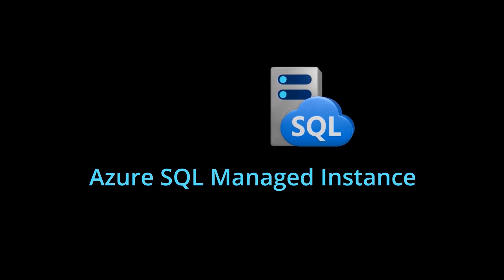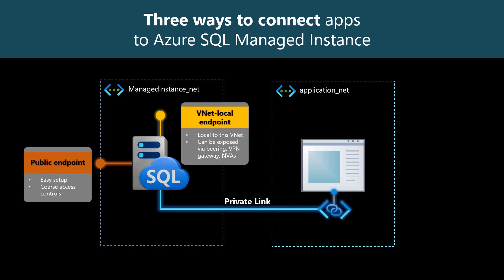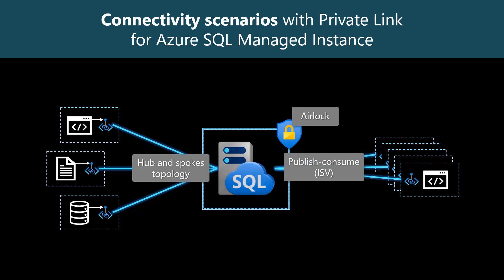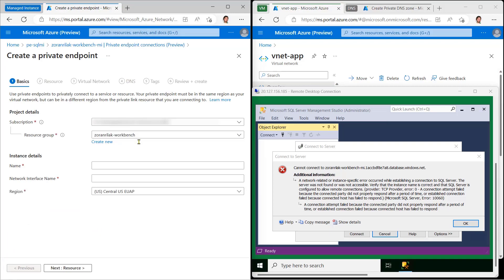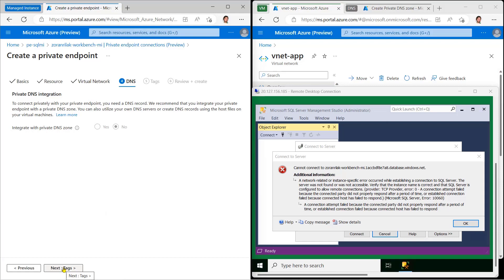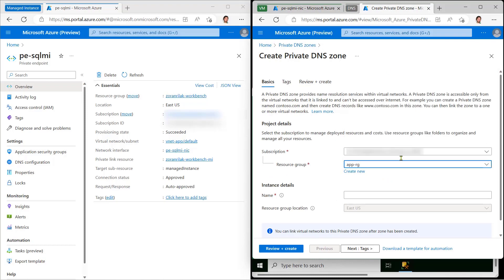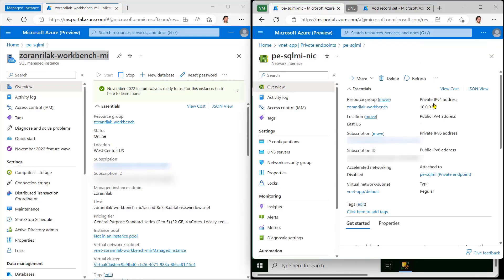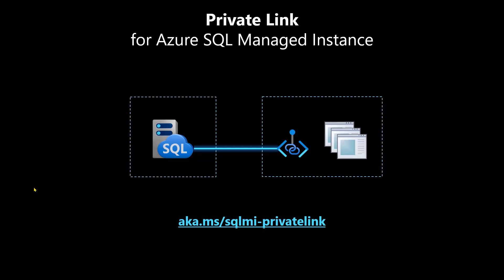Private Link for Azure SQL Managed Instance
Discover safe way of connecting your applications in different Virtual Networks with Azure SQL Managed Instance through the help of Private Endpoint and Private Link. Learn about the differences and advantages of using private link versus with VNet-local endpoints and public endpoints and how to start using it right now.

Video by Zoran Rilak.

Chapters:
0:00 Introduction
0:18 VNet-local, public, and private endpoints
1:23 Connectivity scenarios with private endpoints
1:35 Deploying a private endpoint to SQL MI
3:11 Setting up DNS integration for private endpoint
4:43 Successful attempt to connect to SQL MI via private endpoint
4:51 Conclusion

2022 - a year of unparalleled innovation in Azure SQL Managed Instance